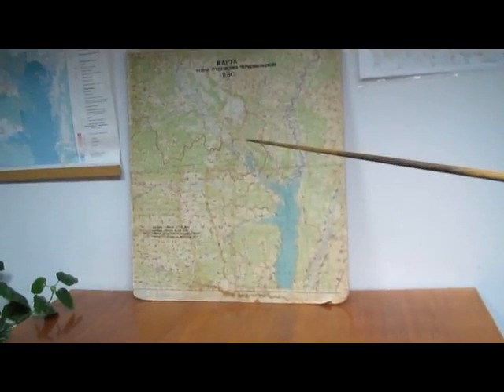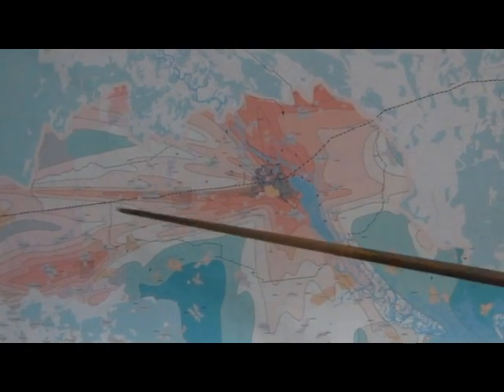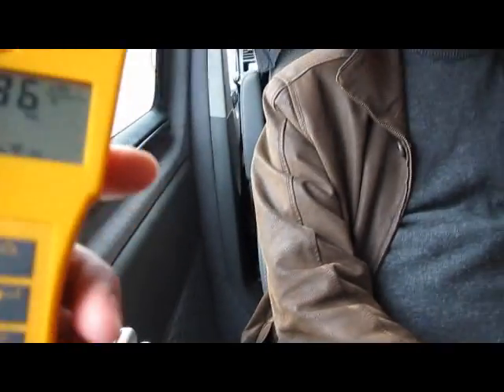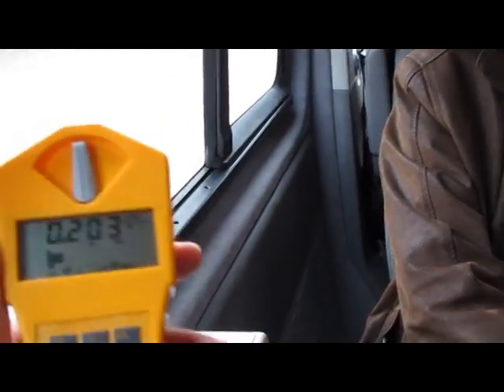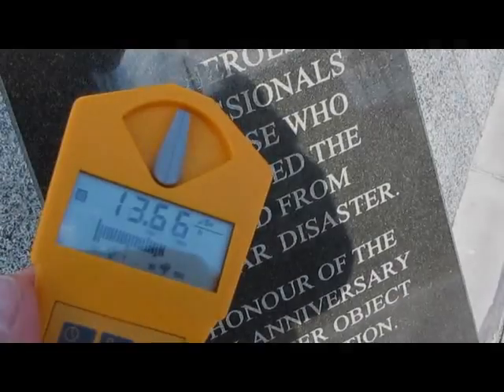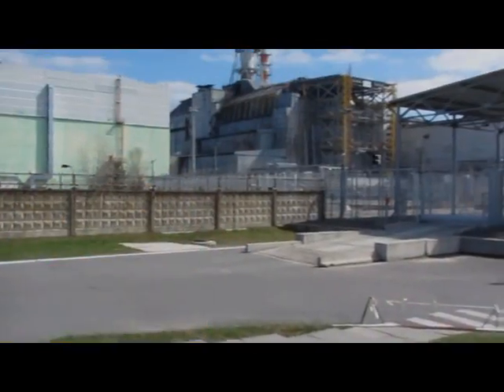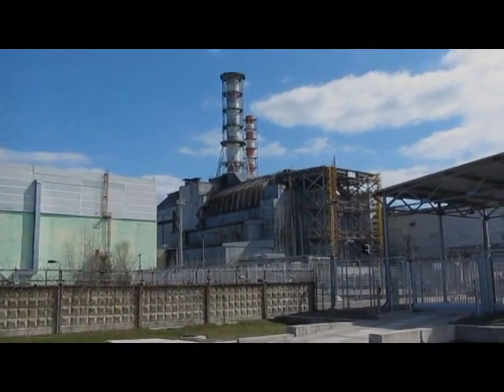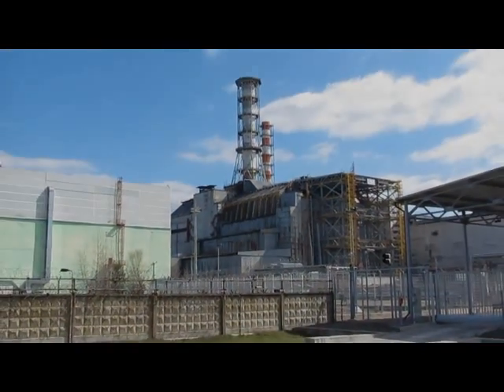chernobyl 2012: the exclusion zone, the reactor and the sarcophagus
maps of the exclusion zone as well as views of the reactor of chernobyl from different angles... and from up close.
radiation levels in front of the reactor building: harmless.
much stronger radiation is to be found off-site... i'll talk about it later.